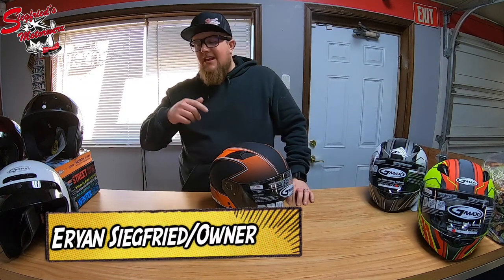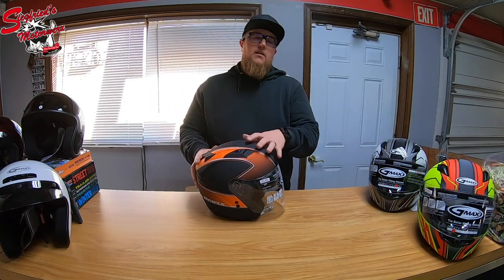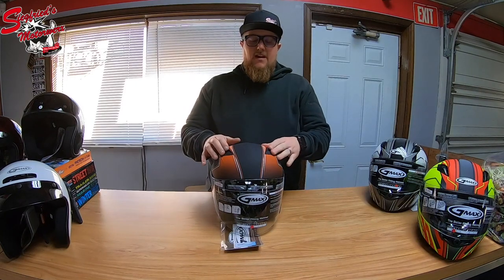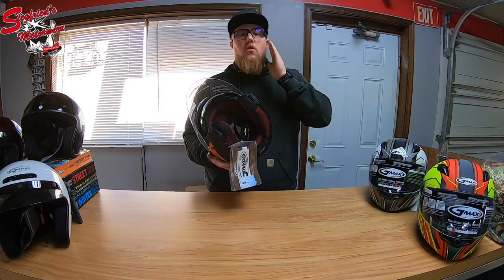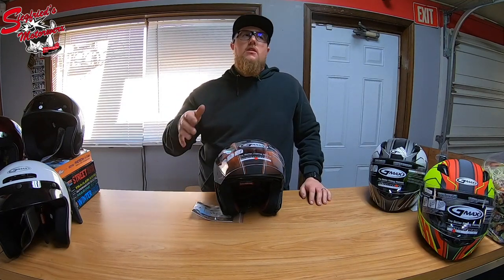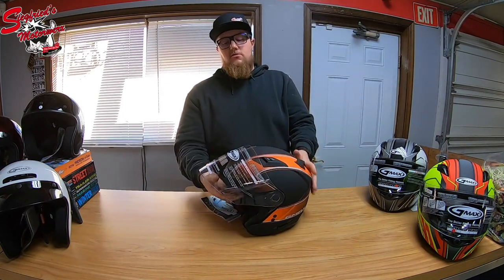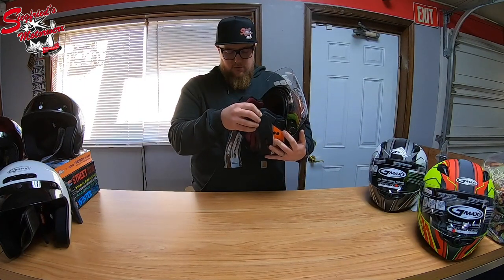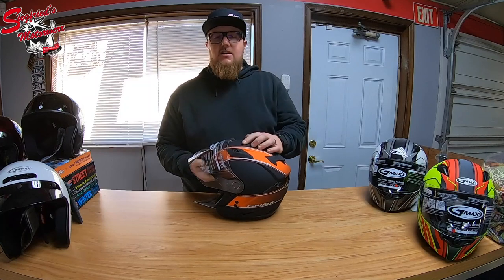This may be the BEST open face helmet on the market today! Gmax Helmet Review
Its crazy to think a 3/4 helmet could be so LOADED??  This thing has a ton of great features that are typically found on more expensive helmets!  This may be the best open face helmet MONEY CAN BUY...TODAY!

When it comes to SPENDING YOUR HARD EARNED CASH the internet can be a scary place!  There are more motorcycle parts and tools available then you could even begin to imagine!  BUT we are HERE to HELP!  Get our industry insider view on the parts YOU WANT before YOU BUY!

The Part-Gmax 3/4 Shell helmet

On Screen-Eryan

Behind the Camera: Eryan

Behind the Keyboard “Editing”-Eryan

Production Software:
Final Cut Pro X
Compressor 5

★ ABOUT OUR CHANNEL
Hey Everyone!
     This channel is your INSIDE look at what goes into owning, operating, and growing a small motorcycle / power sports dealership!  We have several types of videos that we currently do.  These include walk arounds, test rides, what’s up at Motorwerx (a look behind the scenes), Smokey burnouts, Unboxing/parts reviews, and our NEWEST series BUDGET BUILDS!  Here at Siegfried’s Motorwerx you won’t find people looking to make a quick buck off the industry.  WE LOVE MOTORCYCLES, SCOOTERS, AND POWER SPORTS!  We are a passionate group of individuals, determined to revolutionize and improve the ENTIRE industry!

South Lebanon, PA 17042